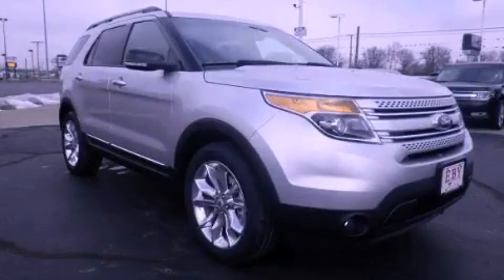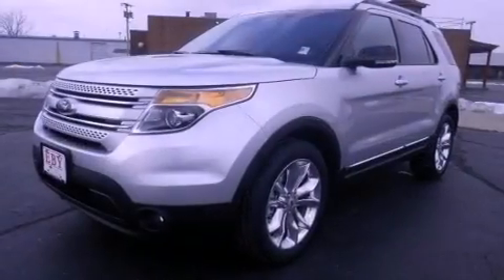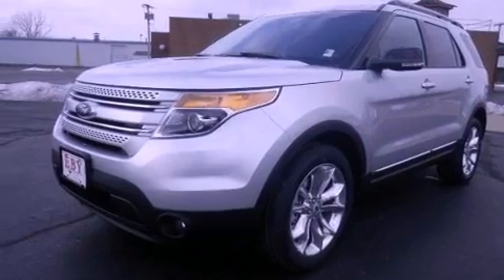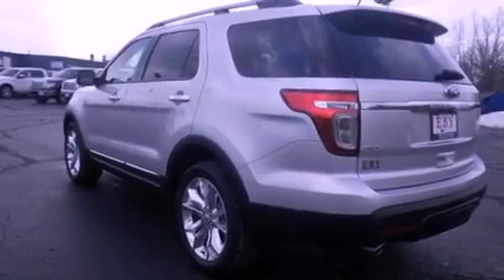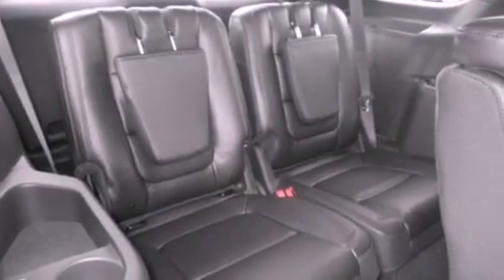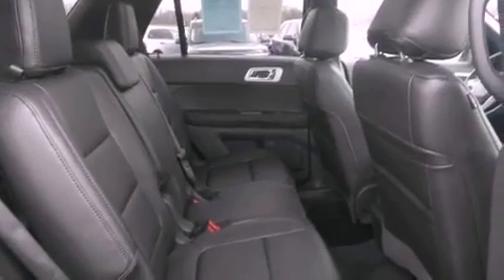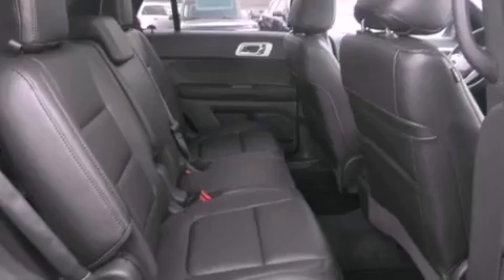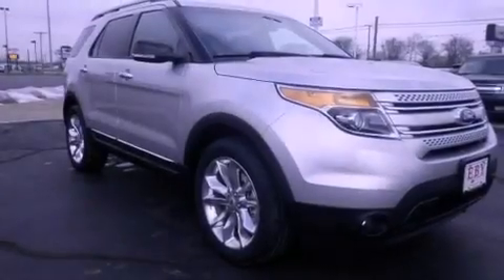Used 2013 Ford Explorer Goshen IN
Year : 2013

 Make : Ford

 Model : Explorer

 Engine : 6 Cylinder, 3.5L

 Trans . : Automatic

 Exterior : Silver (Ingot Silver Metallic)

 Miles : 4

 2714 Elkhart Road